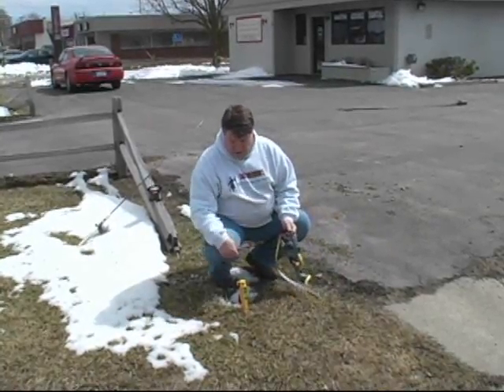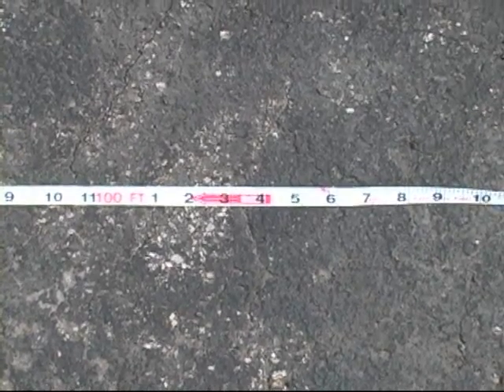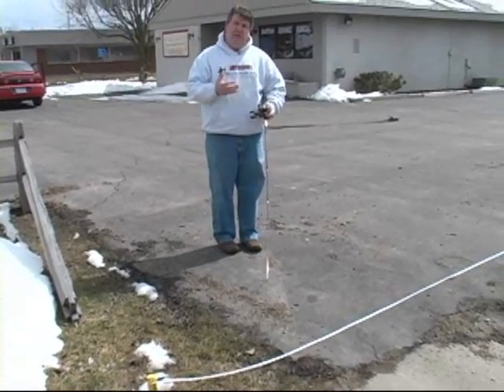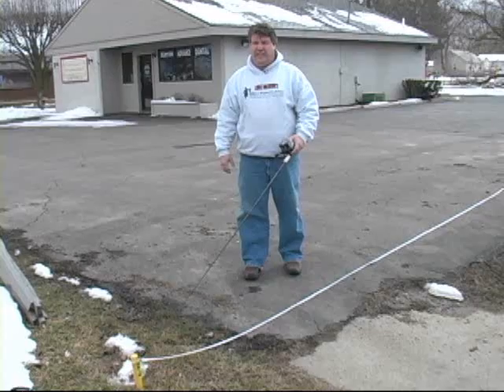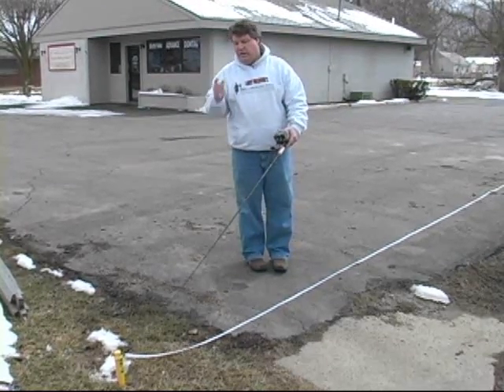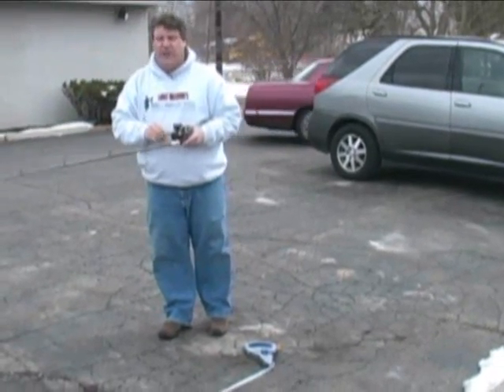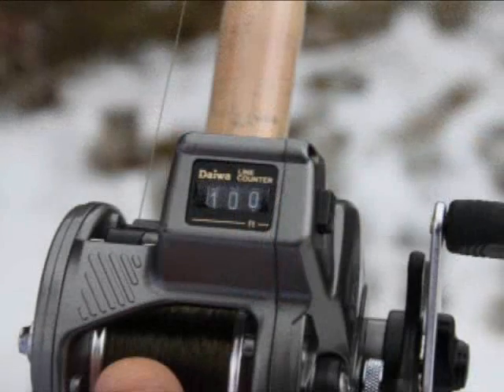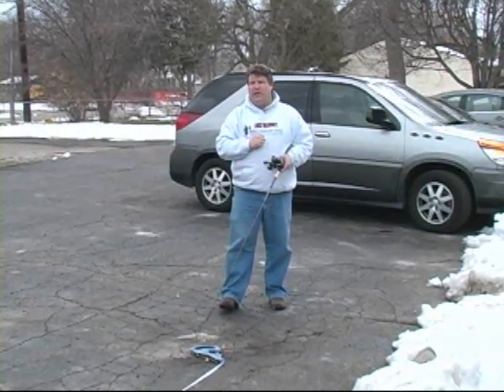How To Calibrate A Line Counter Reel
Watch Lance Valentine of Walleye101 explain how to calibrate a line counter reel so it will indicate the correct amount of line out.  It's important to have all of your line counter reels at the correct reading so you can get your presentations at the correct depth consistently.